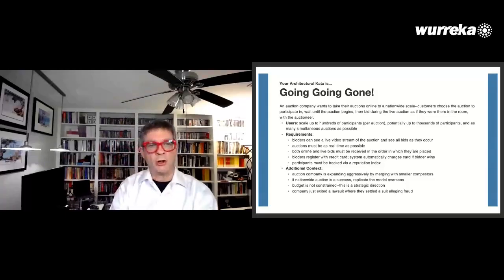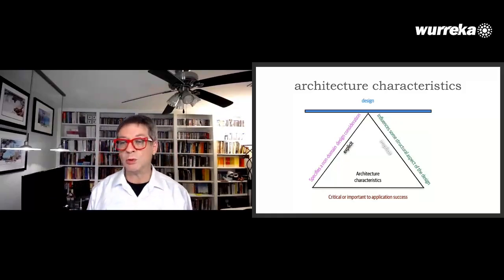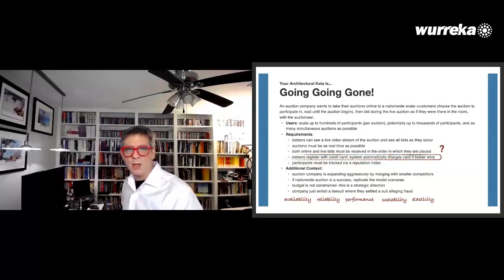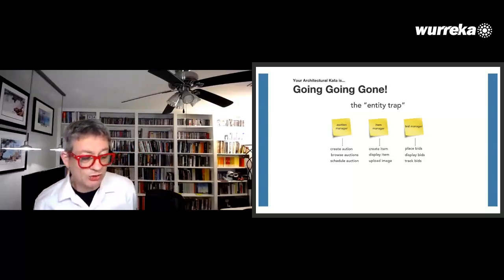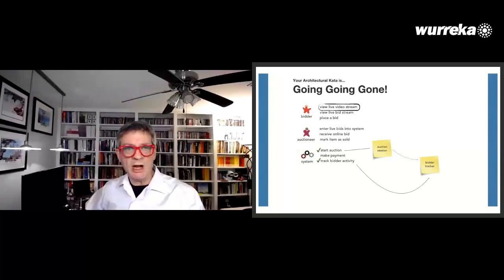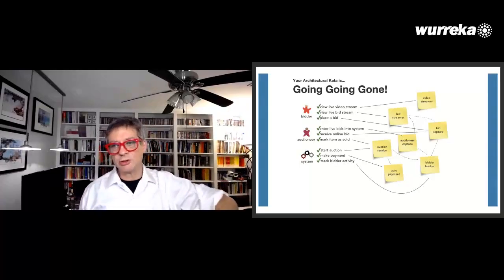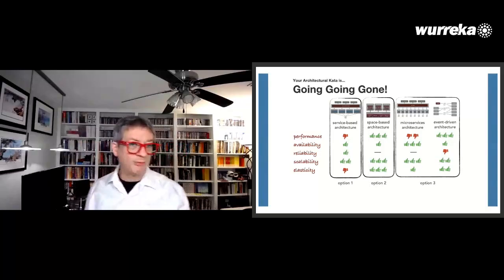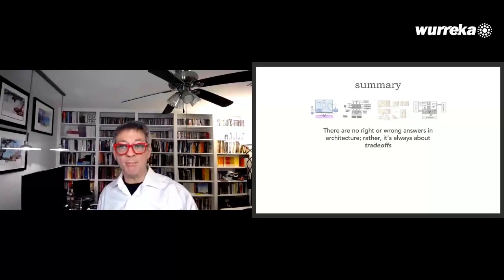Software Architecture by Example - Neal Ford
This session eschews software architecture theory and instead illustrates the process of architecture design using two concrete examples: Silicon Sandwiches and Going, Going, Gone. For each of these problems, Neal Ford (Software Architect at ThoughtWorks) shows how: to determine architecture characteristics to find architecture quanta to scope architecture characteristics to create and iterate on component design architecture characteristics & component design leads to architecture style selection to document important architecture decisions Each step of the way, the two example problems illuminate the stages of architecture design and the considerations architects must make at each stage.